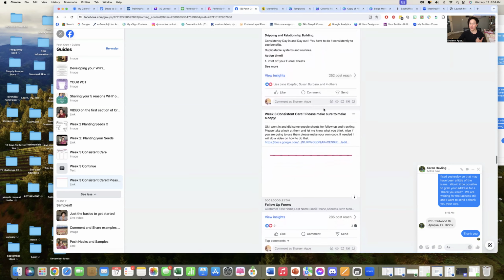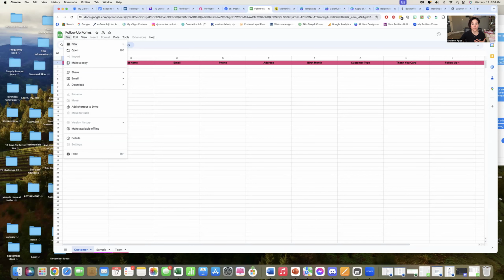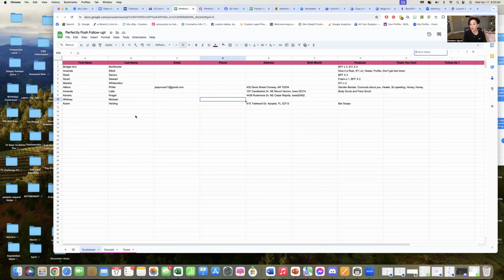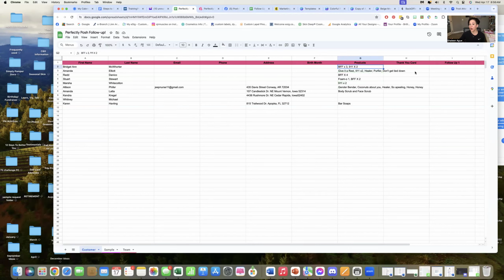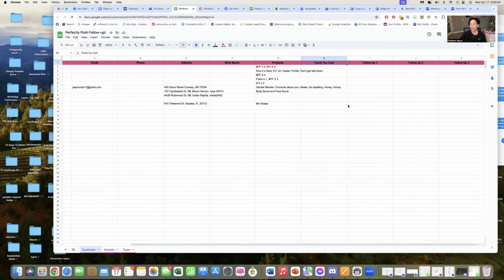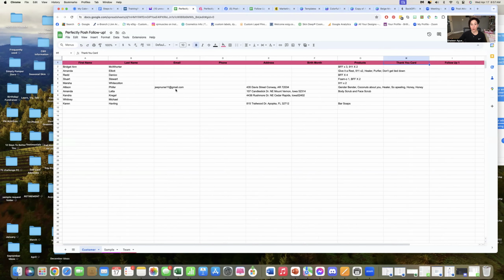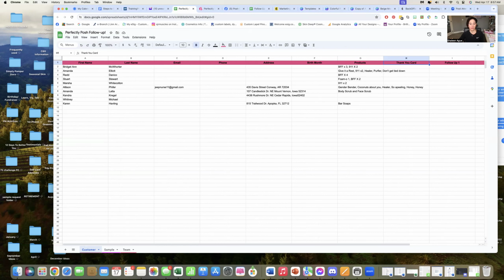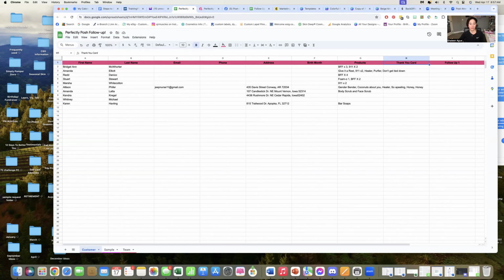A brief overview on starting a follow-up system!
Since we are just getting started and moved our renewal training on consistent care to next month, I wanted to give you a short video on creating your follow-up system ASAP.   It is so much easier to start right now with a good follow-up system and not have to go back and catch up.
Here are a few ideas to think about and see what works best for you and your Posh journey!!